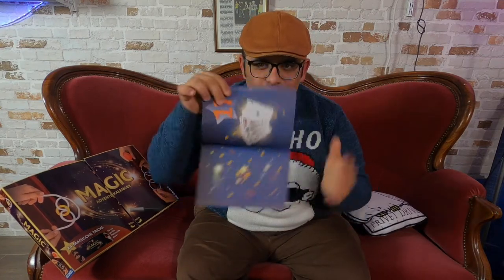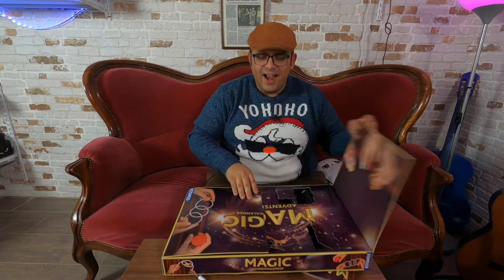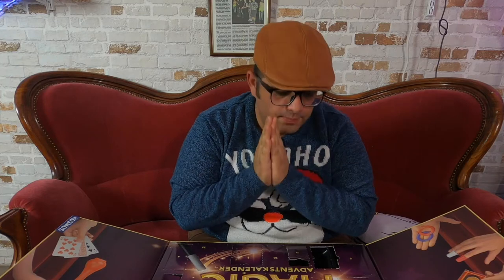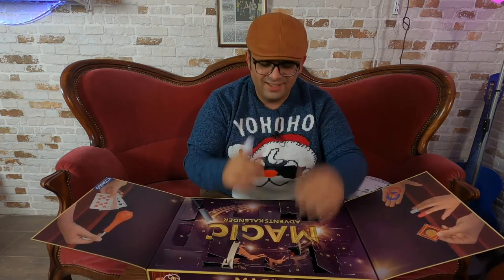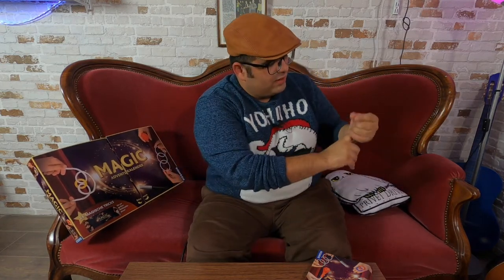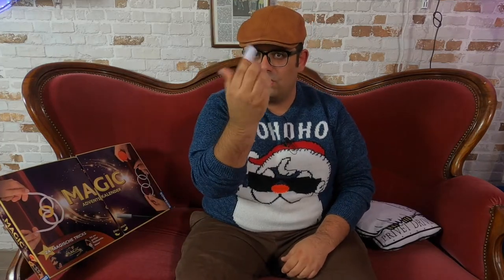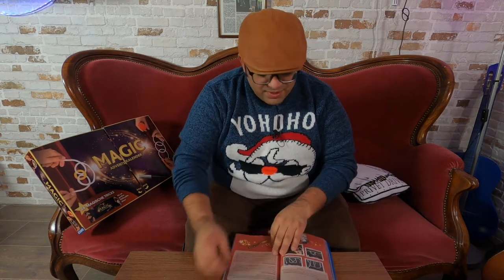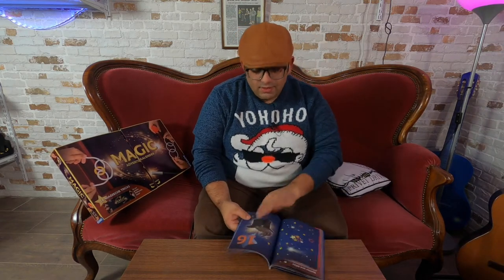Do you like Thimbles and Magic? - Day 17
I will open every Day a door on my Magic Advent Calendar. I will try to perform every Trick and showing you my variations. - Day 17.✨ 🔮

Benny’s Club